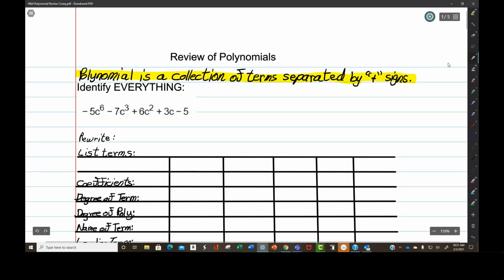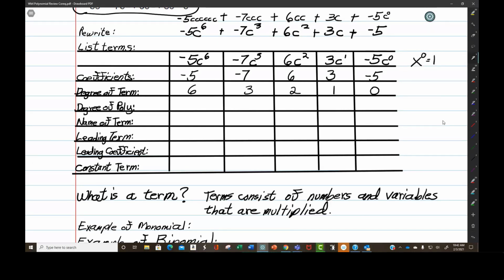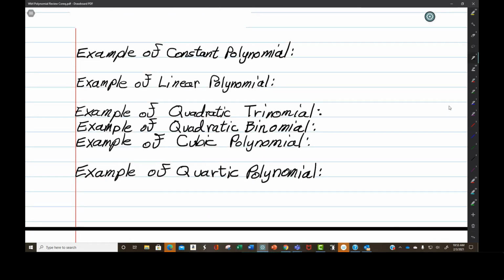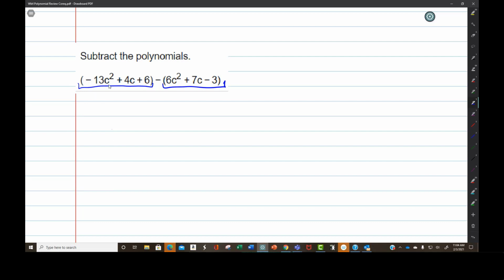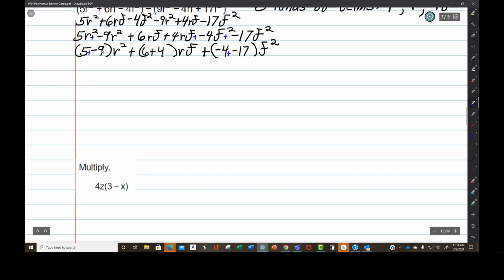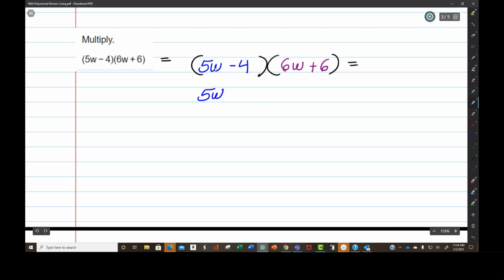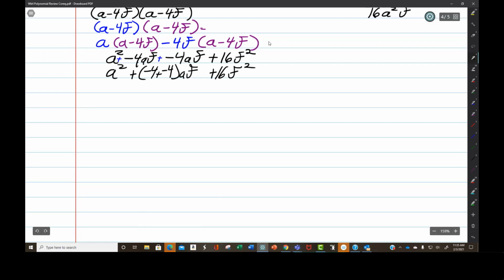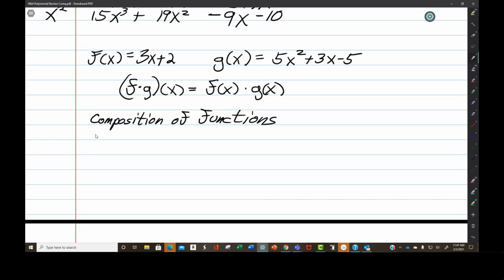All About Polynomials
Table of Contents:

00:00 - Introduction
00:02 - Polynomial Vocabulary
26:20 - Polynomial Addition
32:01 - Polynomial Subtraction
45:27 - Multiply Monomial by Binomial
50:26 - Multiply Binomial by Binomial
58:30 - Square a Binomial
1:05:01 - Multiply Binomial by Trinomial

This video was created with Camtasia.